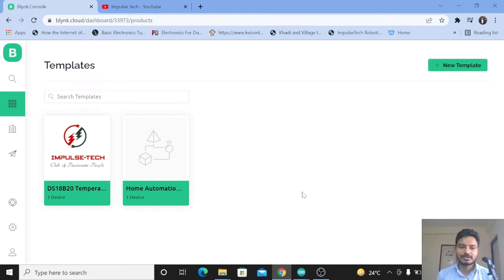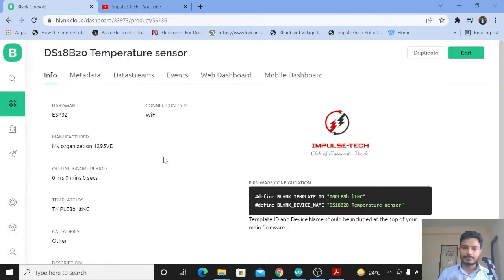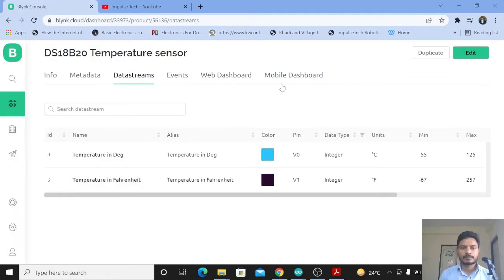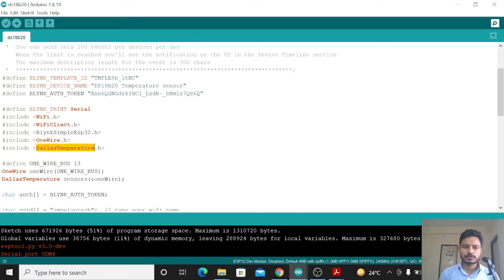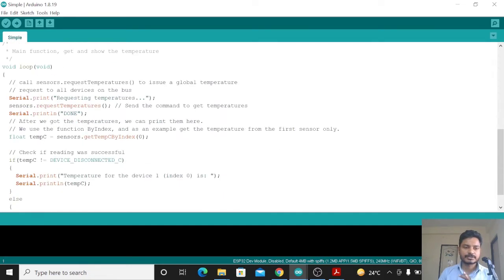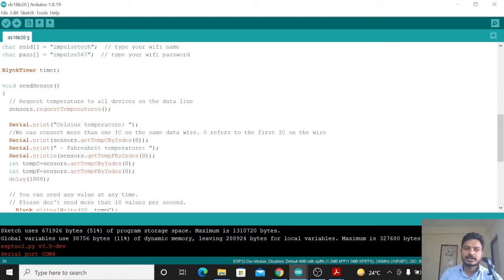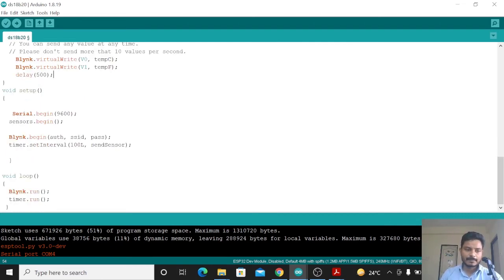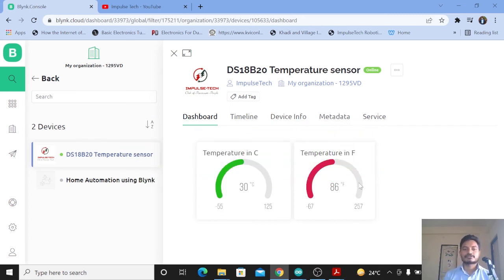DS18B20 Temperature sensor with new Blynk IOT Platform | DS18B20 with Esp32 & Blynk IoT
Hello Everyone!
I have come up with new tutorial based on the all new Blynk IoT platform.
which is DS18B20 Temperature sensor with new Blynk IOT Platform | DS18B20 with Esp32 & Blynk IoT Cloud
In this video what you will learn about?
1. How to configure the new Blynk IoT Platform.
2. How to interface DS18B20 sensor with esp32
4. How to configure mobile blynk IoT platform
5. How to setup Automation in Blynk IoT

1.You can Watch Playlist on New Blynk IoT Platfom

you can watch my previous series videos based on Arduino IoT cloud Platform

4. How to send sensor data from Arduino IoT cloud to Email | webhook & IFTTT with Arduino IoT cloud

5. Sending sensor data to google sheet using Arduino IoT cloud | log sensor data in cloud